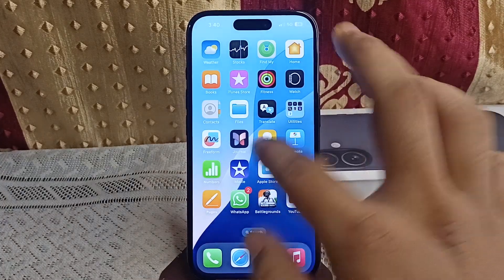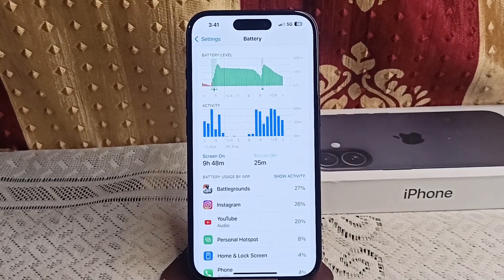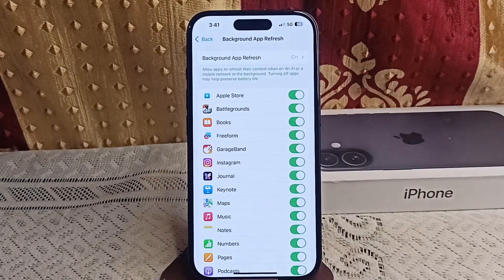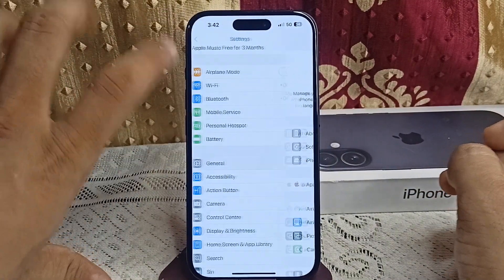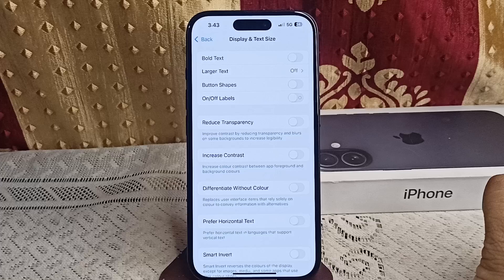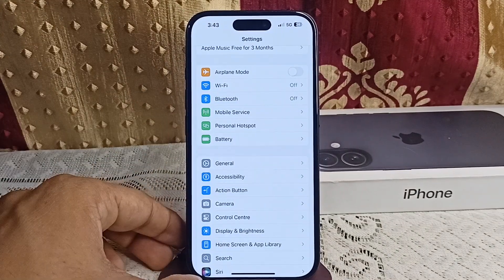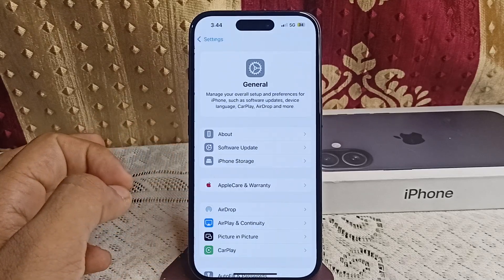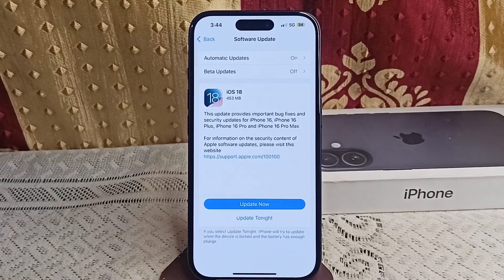iPhone 16/16 Plus Battery Draining Fast Issue: Here's How To Fix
In this video, we tackle the fast battery draining issue affecting iPhone 16 and iPhone 16 Plus users. We will share expert advice and proven methods to help you extend your battery life and improve your overall user experience.